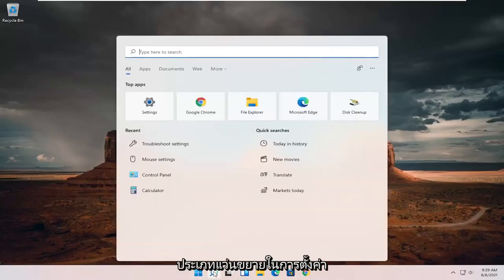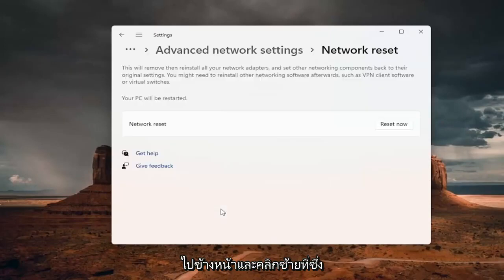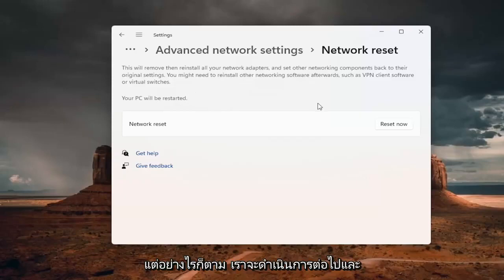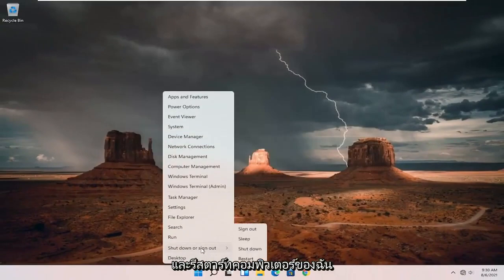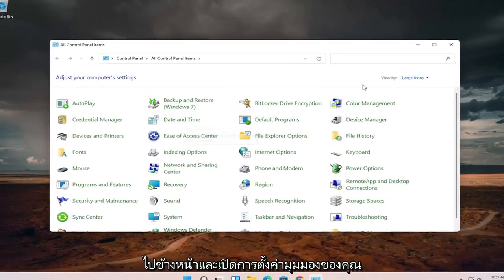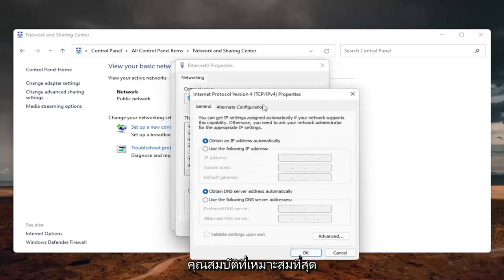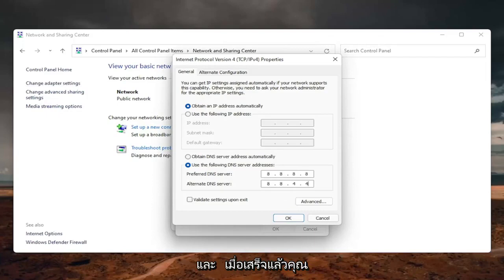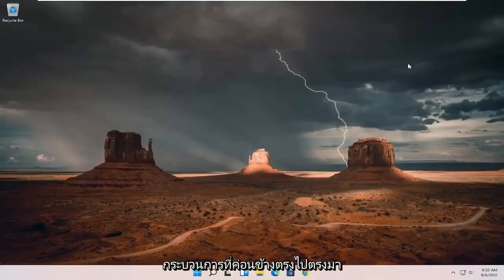แก้ปัญหาคอม/เชื่อมต่อ wifi ได้แต่เข้าเว็บไม่ได้ / โดยเข้าไปตั้ง DNS Windows 11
วิธีแก้ไขเซิร์ฟเวอร์ DNS ไม่ตอบสนองปัญหา - วิธีแก้ปัญหาอย่างง่าย (แก้ไขได้ 100%)

คุณไม่สามารถเยี่ยมชมเว็บไซต์ได้โดยไม่ต้องเข้าถึงเซิร์ฟเวอร์ชื่อโดเมน (DNS) ก่อน ในกระบวนการนี้ คุณอาจพบกับข้อความเช่น “เซิร์ฟเวอร์ DNS ไม่ตอบสนอง” ซึ่งหมายความว่าระบบการตั้งชื่อแบบกระจายอำนาจที่รับผิดชอบในการเปลี่ยนชื่อโฮสต์เป็นที่อยู่ IP ไม่สามารถตอบสนองได้

มีสาเหตุหลายประการที่ข้อผิดพลาด DNS ประเภทนี้สามารถเกิดขึ้นได้ โชคดีที่ส่วนใหญ่มีมติง่ายๆ อันที่จริง การแก้ไขปัญหาอาจทำได้ง่ายเพียงแค่รีสตาร์ทคอมพิวเตอร์หรือเปลี่ยนเว็บเบราว์เซอร์

เซิร์ฟเวอร์ DNS ไม่ตอบสนอง windows 11
เซิร์ฟเวอร์ DNS ไม่ตอบสนอง windows 11 wifi
เซิร์ฟเวอร์ DNS ไม่ตอบสนองการแก้ไข
เซิร์ฟเวอร์ DNS ไม่ตอบสนองสายอีเธอร์เน็ต
เซิร์ฟเวอร์ DNS ของคอมพิวเตอร์ของฉันไม่ตอบสนอง
ตรวจพบเซิร์ฟเวอร์ DNS ไม่ตอบสนอง
เซิร์ฟเวอร์ DNS ไม่ตอบสนองอีเธอร์เน็ต
เซิร์ฟเวอร์ DNS ไม่ตอบสนองข้อผิดพลาด
เซิร์ฟเวอร์ DNS ไม่ตอบสนองการแก้ไข windows 11
เซิร์ฟเวอร์ DNS ไม่ตอบสนองวิธีการแก้ไข
เซิร์ฟเวอร์ DNS ไม่ตอบสนองฮอตสปอต
เซิร์ฟเวอร์ DNS ไม่ตอบสนองแล็ปท็อป
เซิร์ฟเวอร์ dns ไม่ตอบสนอง lan cable
เซิร์ฟเวอร์ DNS แล็ปท็อปของฉันไม่ตอบสนอง
เซิร์ฟเวอร์ DNS ไม่ตอบสนองความหมาย